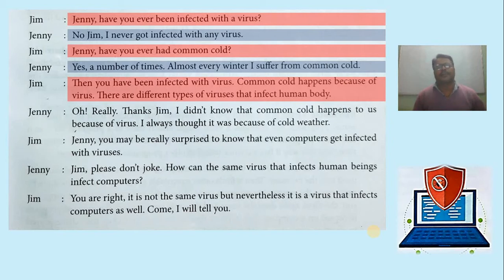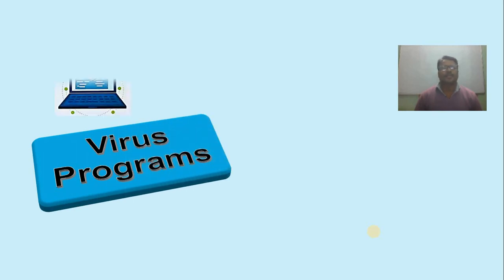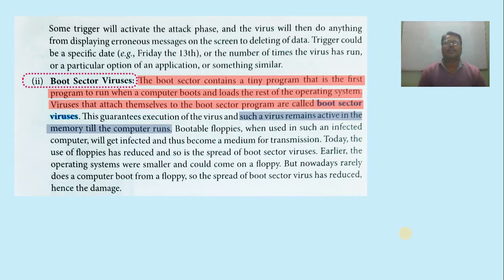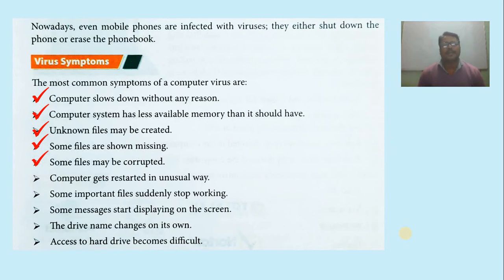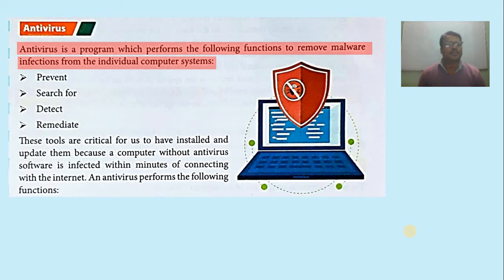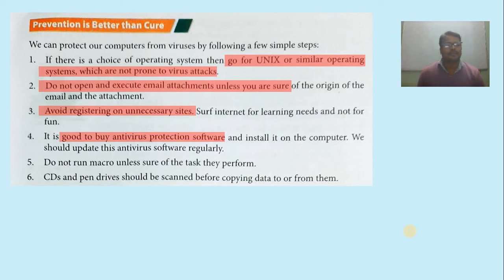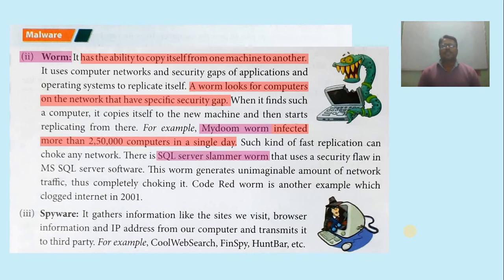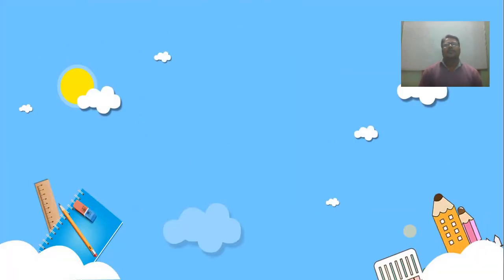Class-7 Chapter-3 (Computer Virus)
Compiler virus, types of virus